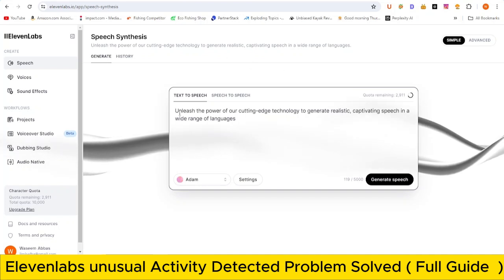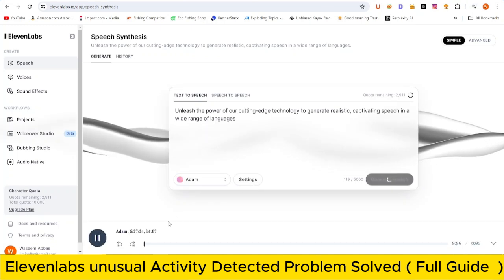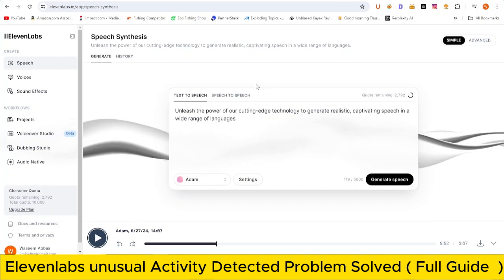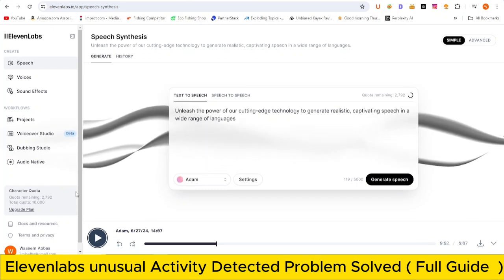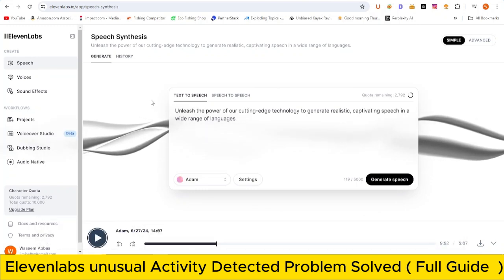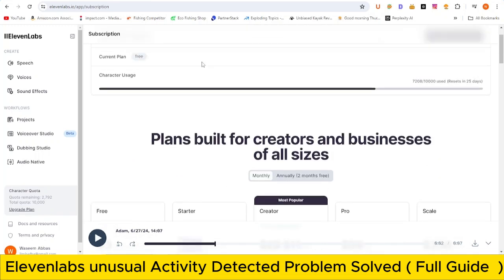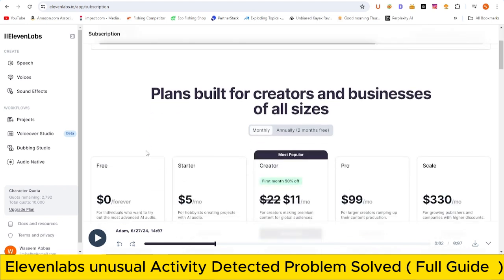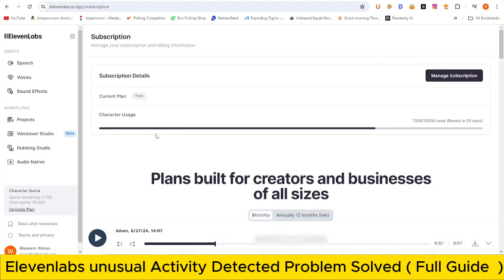Elevenlabs Unusual Activity Detected ( 100% Solved )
Discover how to resolve the frustrating "Elevenlabs Unusual Activity Detected" error and get back to creating amazing AI-generated voices! In this comprehensive tutorial, we'll guide you through troubleshooting steps and provide valuable insights on using Elevenlabs effectively.
Are you experiencing issues with Elevenlabs? You're not alone. Many users encounter the "unusual activity detected" problem, which can disrupt your voice cloning and text-to-speech projects. We'll show you how to overcome this obstacle and make the most of Elevenlabs' powerful AI voice technology.
Learn about:

Common causes of the "unusual activity detected" error
Step-by-step solutions to fix the problem
Best practices for using Elevenlabs without triggering security measures
Elevenlabs free tier limitations and how to work around them
Elevenlabs API usage tips to avoid issues

Whether you're using Elevenlabs for dubbing, voice cloning, or creating engaging content, this video will help you navigate the platform's security measures and optimize your workflow.
We'll also explore:

Elevenlabs best voice settings for natural-sounding results
How to use Elevenlabs for free and maximize your experience
Elevenlabs alternatives (free and paid) if you're still facing issues
Tips for Elevenlabs professional voice cloning
Adding emotion and personality to your AI-generated voices

Not sure how to use Elevenlabs? We've got you covered with a beginner-friendly tutorial on getting started with this powerful AI voice tool. Learn how to clone voices, adjust settings, and create high-quality audio content for your projects.
International users, we haven't forgotten about you! We'll discuss how to use Elevenlabs in various languages, including Portuguese (como usar Elevenlabs), Spanish (cómo usar Elevenlabs), German (Elevenlabs Deutsch), and more. Plus, get tips on using Elevenlabs for free worldwide (Elevenlabs gratis ilimitado).
Experiencing slow performance or IP address problems with Elevenlabs? We'll share troubleshooting tips to help you overcome these obstacles and get back to creating amazing voice content.
Advanced users will appreciate our section on:

Elevenlabs API integration
Speech-to-speech capabilities
Instant voice cloning techniques
Elevenlabs voice speed adjustments
Typebot integration for chatbots and interactive experiences

Concerned about Elevenlabs AI voice monetization? We'll discuss the platform's policies and how to use AI-generated voices ethically and legally in your projects.
If you're looking for Elevenlabs alternatives, we'll compare popular options like [mention alternatives without naming specific companies] to help you find the best fit for your needs. Discover free Elevenlabs alternatives that might surprise you with their quality and features.
Having trouble with your Elevenlabs subscription? Learn how to manage your account, including how to cancel your Elevenlabs subscription if needed.
Don't let the "Elevenlabs Unusual Activity Detected" error hold you back from creating amazing AI-generated voice content. Watch this video to unlock the full potential of Elevenlabs and take your projects to the next level!
Share your Elevenlabs experiences in the comments below, and let us know what other topics you'd like us to cover in future videos!